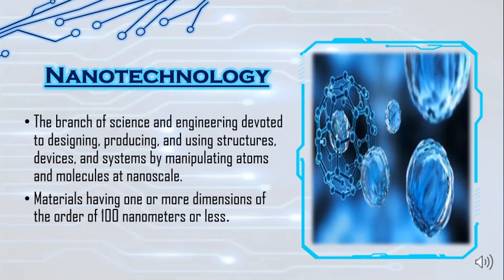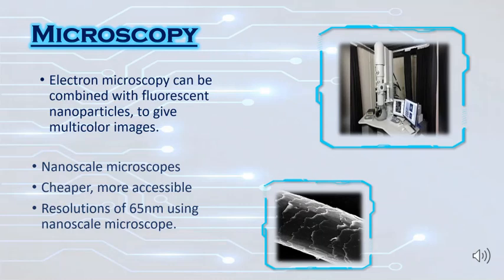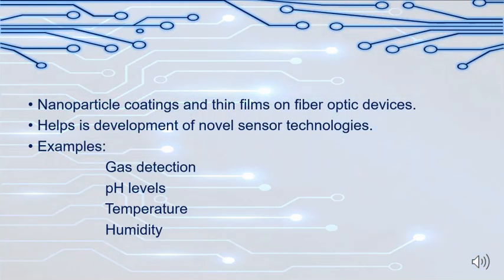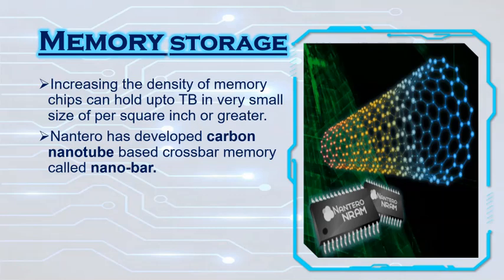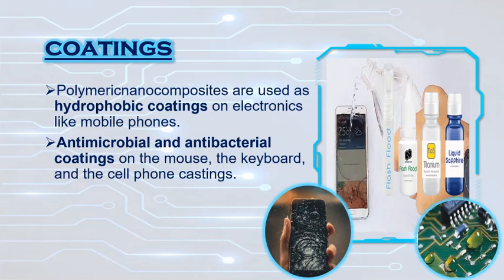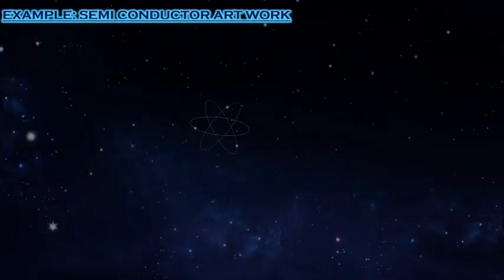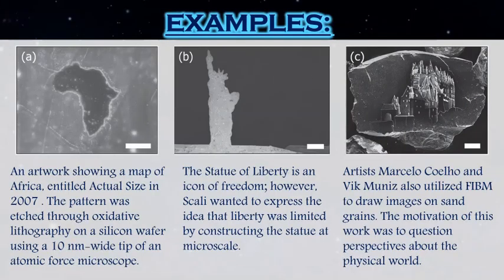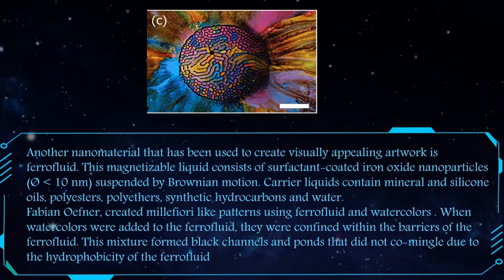Application of Nanotechnology in the fields of ENGINEERING & ART